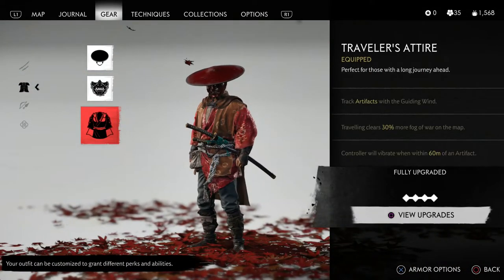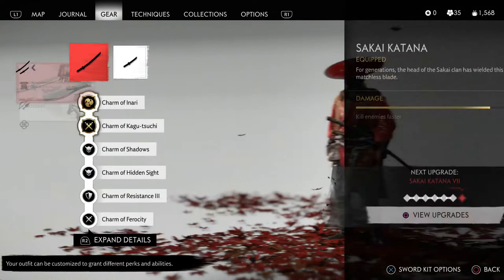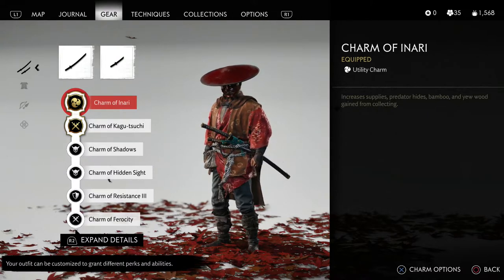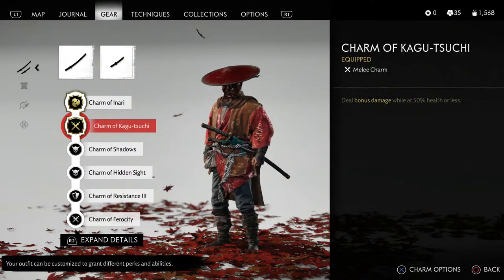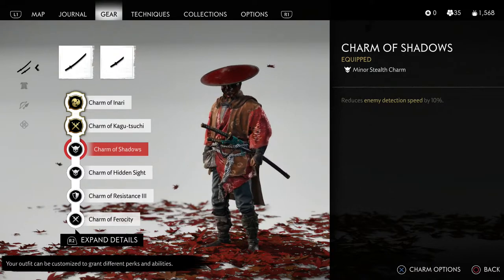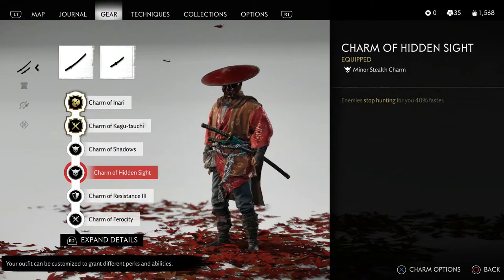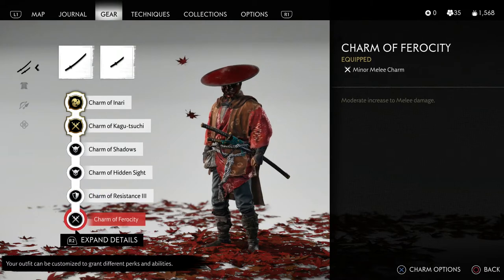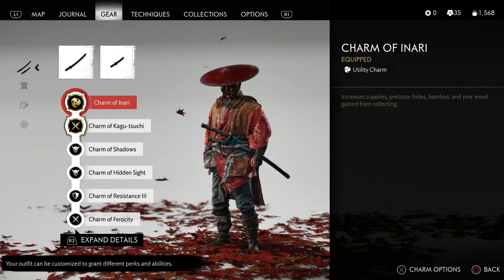🌻Ghost Of Tsushima Farming Build | Fast Material Farming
In this video I will show you a great build for farming in ghost of tsushima.